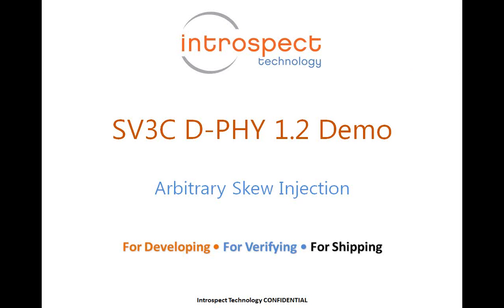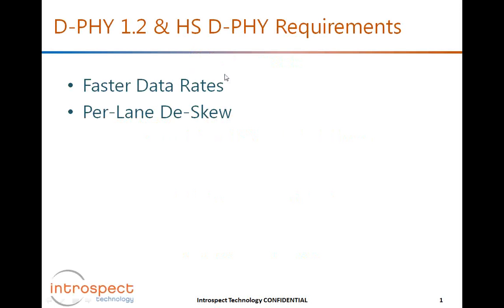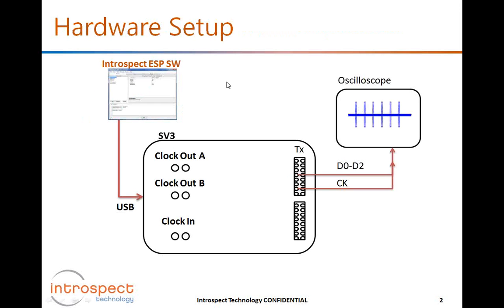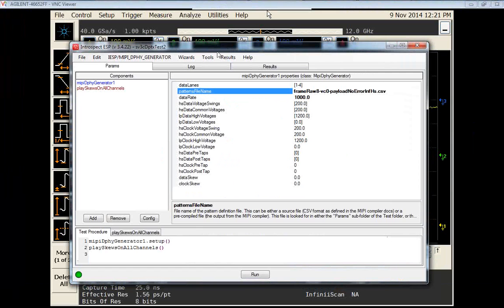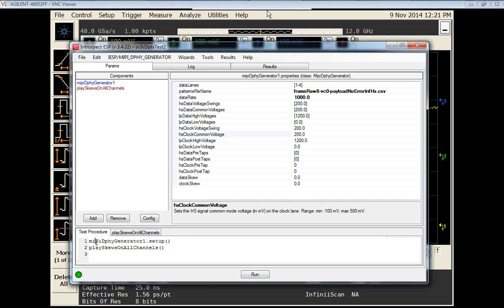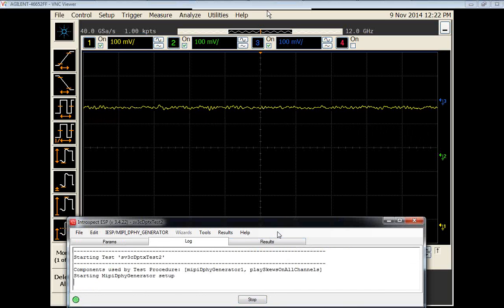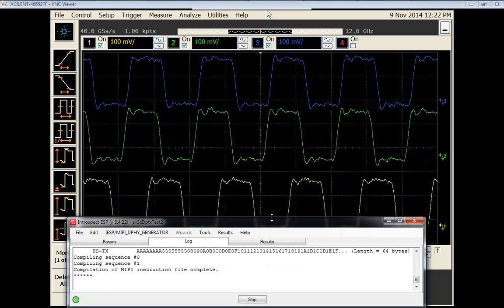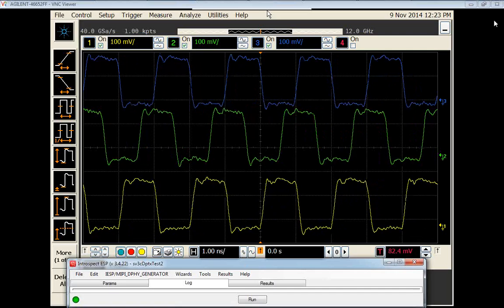SV3C D-Phy 1.2 Skew Injection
In this short demo, the SV3C D-PHY generator is used to inject arbitrary skews on individual lanes and in a playful manner. Skew injection is required for D-PHY 1.2 and next generation high-speed standards from MIPI.